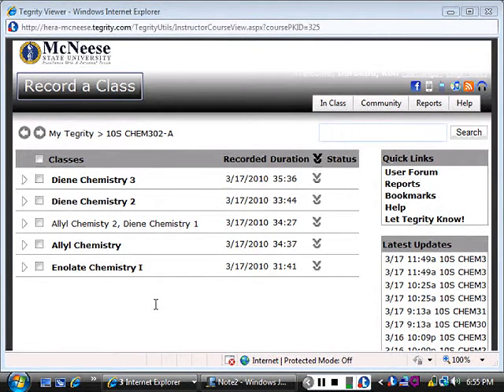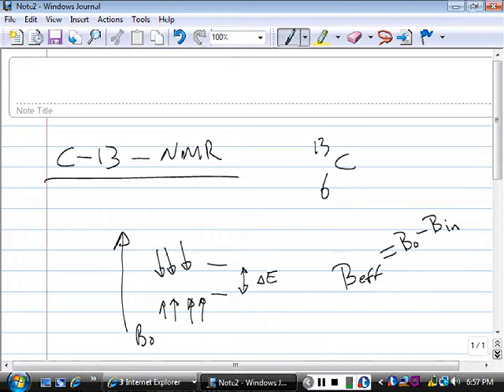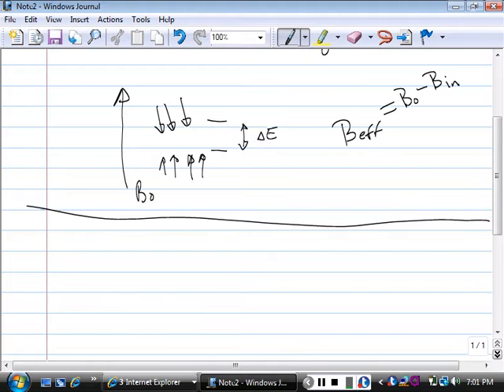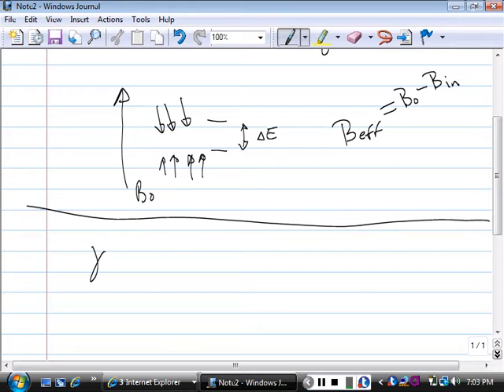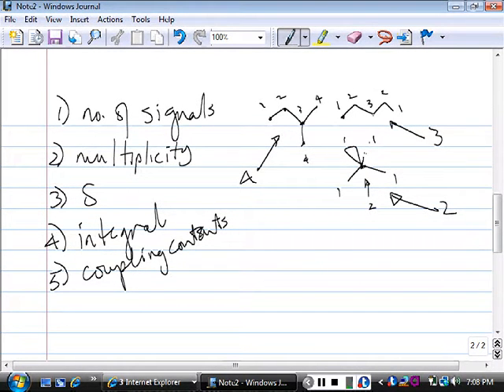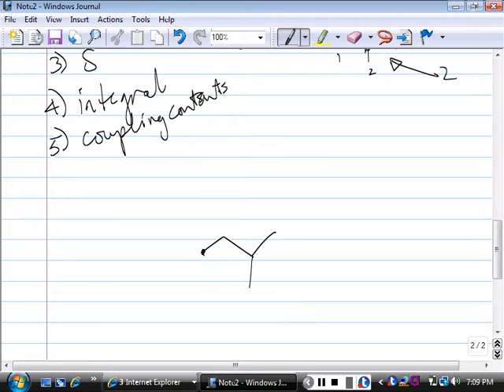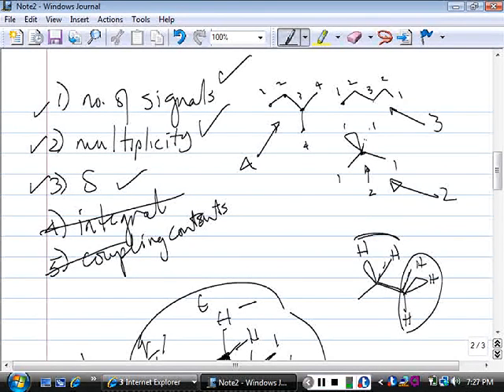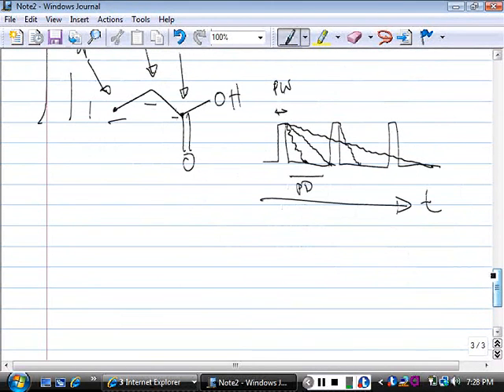C 13 NMR